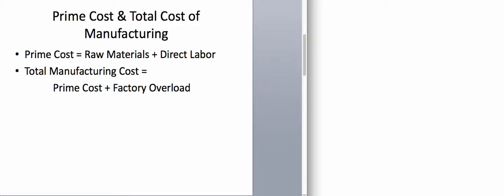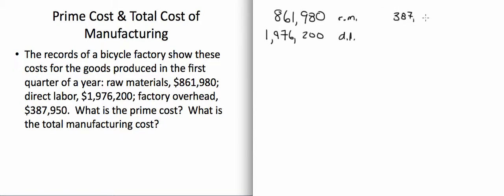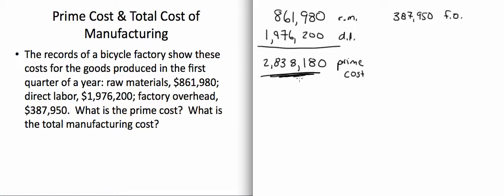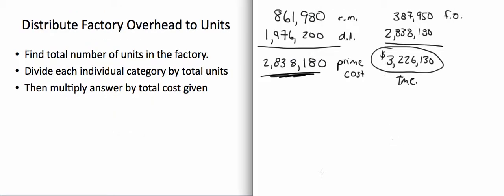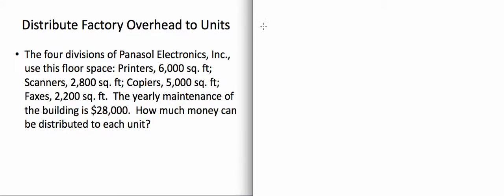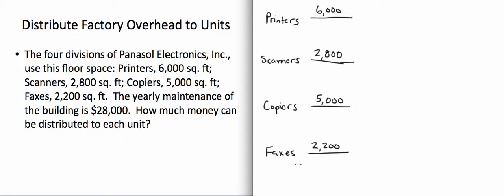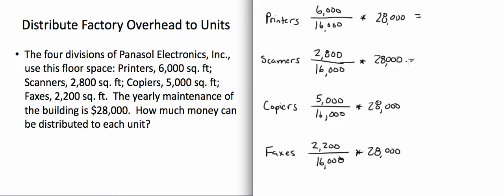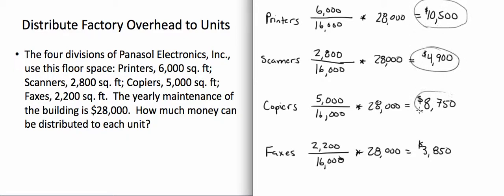Bus. Math 11.1